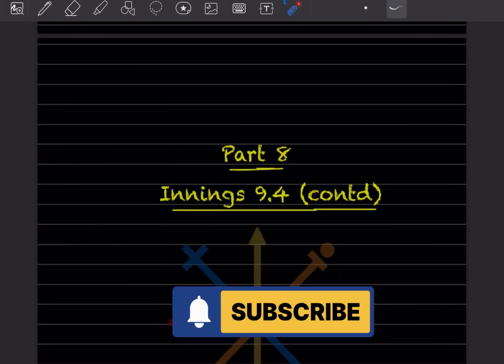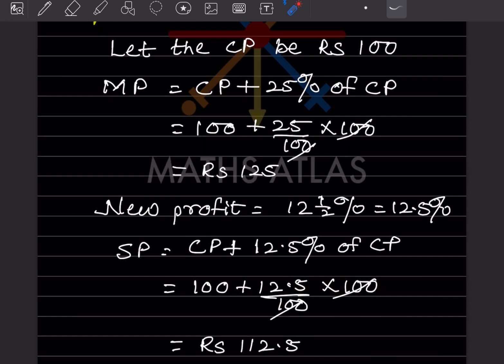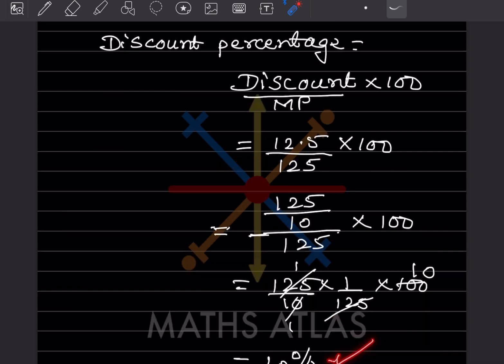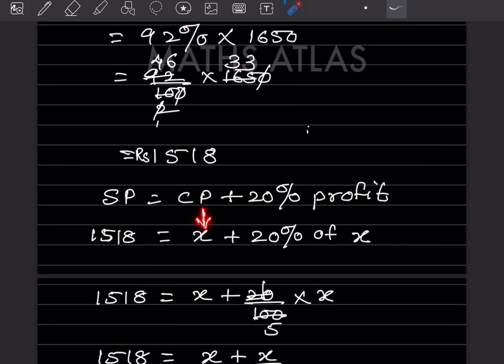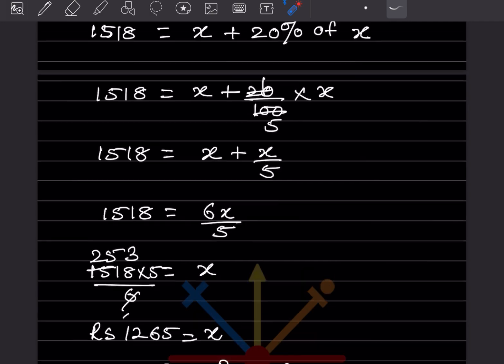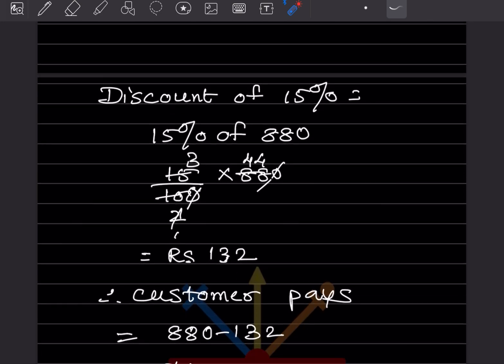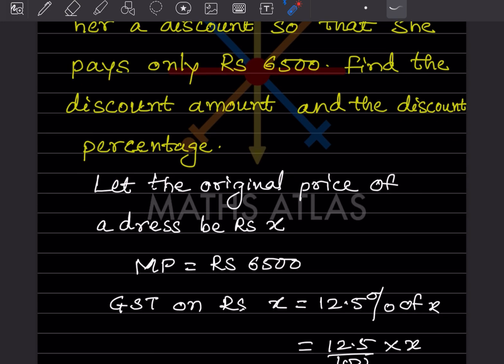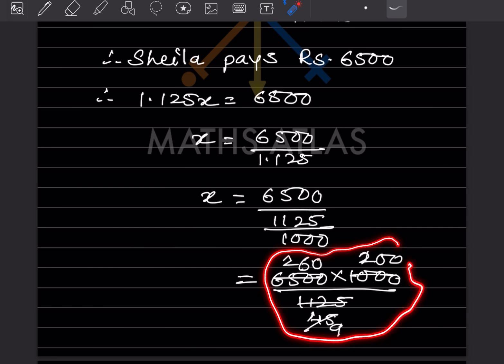Most Students Lose Marks Here — Comparing Quantities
“This part of comparing quantities decides your exam marks.”

comparing quantities is a high-scoring chapter in class 8 maths, but many students lose marks due to small calculation and concept errors.

in this video, we solve comparing quantities from universal mathematics class 8 (chapter 9, innings 9.4, page 8) step by step, following the exact exam-writing method.

this lesson will help you:
 • understand the concept clearly
 • avoid common exam mistakes
 • improve speed and accuracy
 • gain confidence for school tests

watch till the end to strengthen your maths foundation.